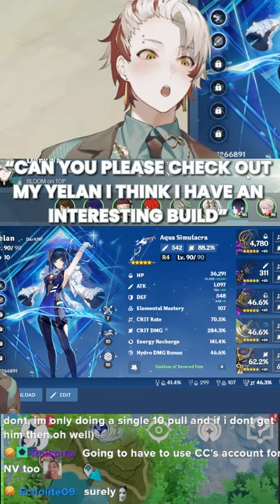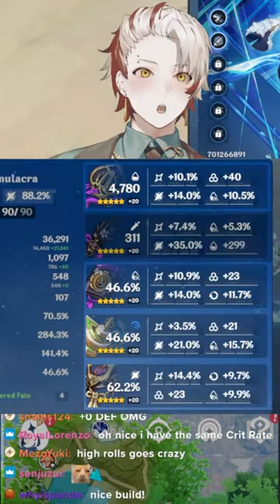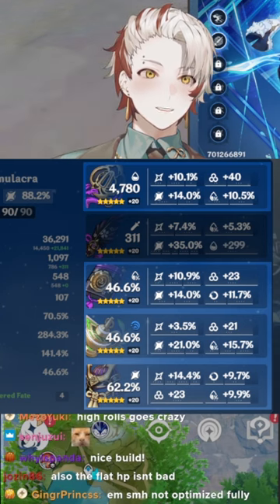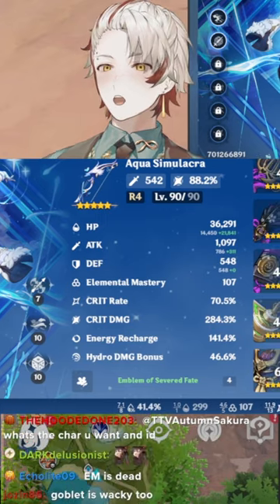This YELAN Build has ZERO WASTED STATS in Genshin Impact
▼ EXPAND ME ▼